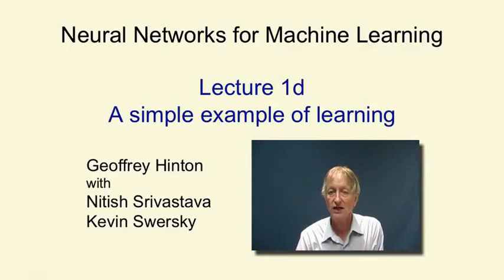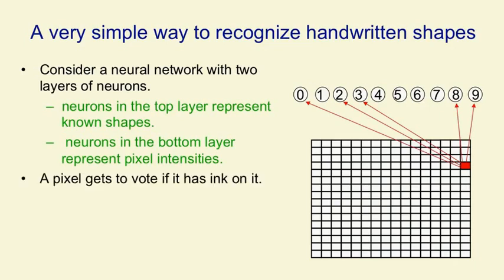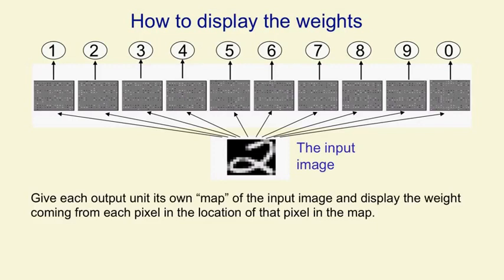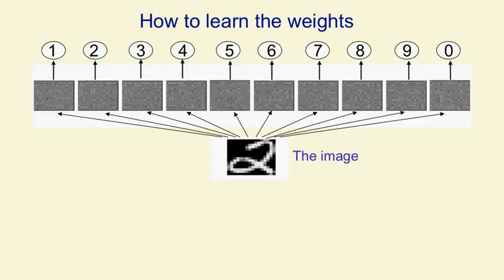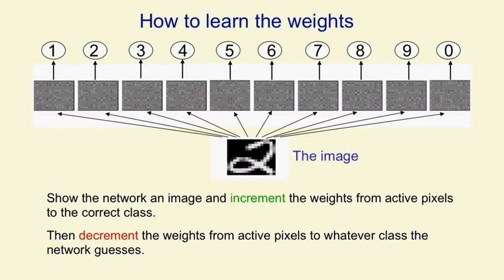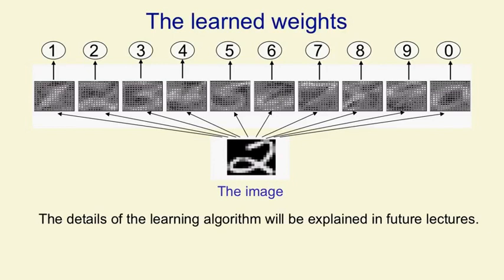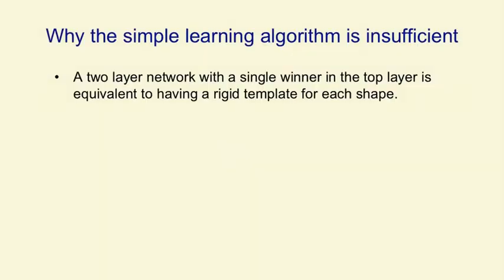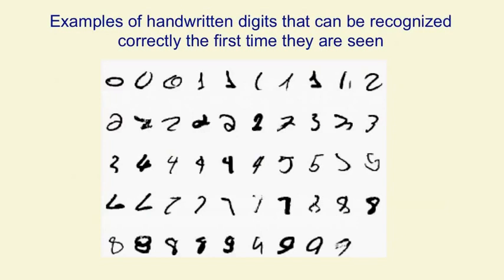Lecture 1.4 — A simple example of learning — [ Deep Learning | Geoffrey Hinton | UofT ]